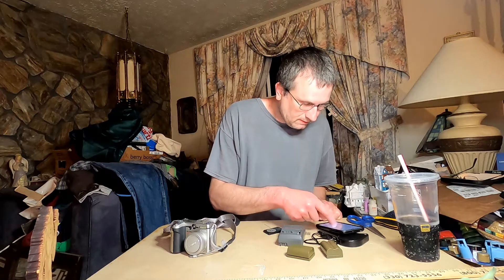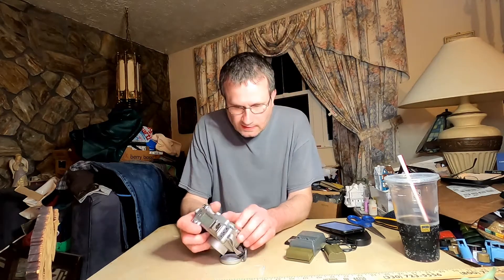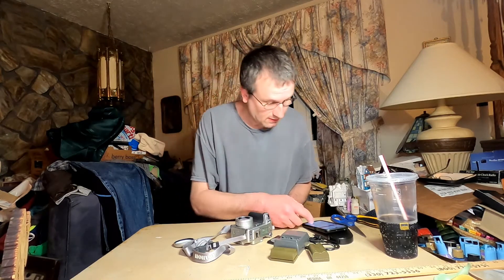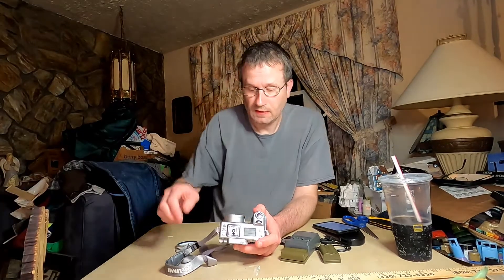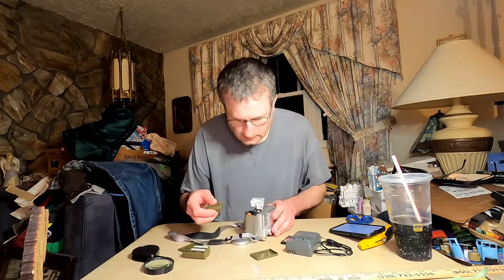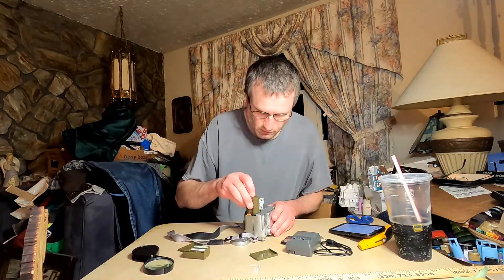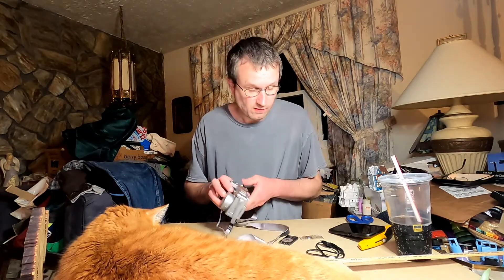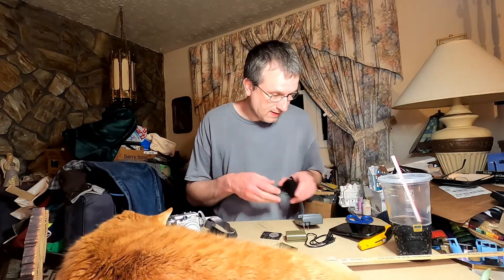Canon PowerShot G6